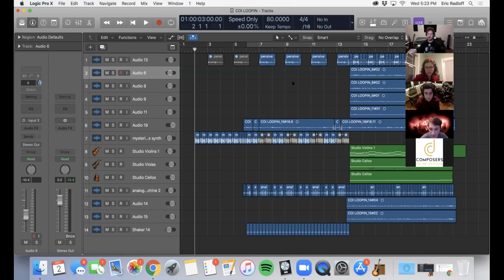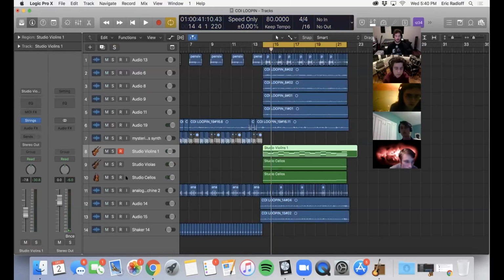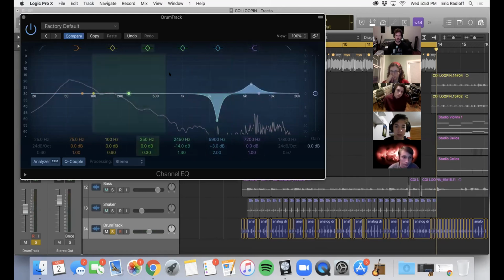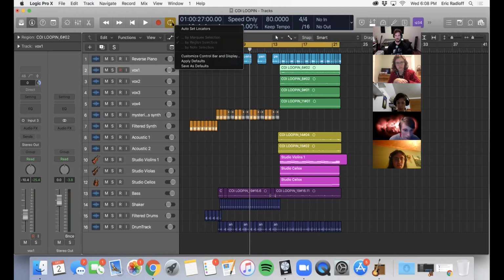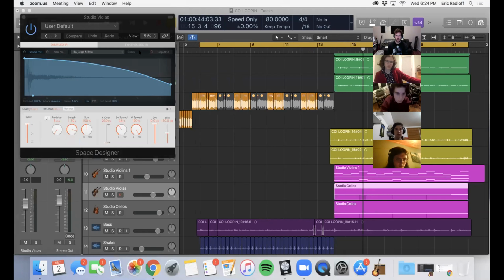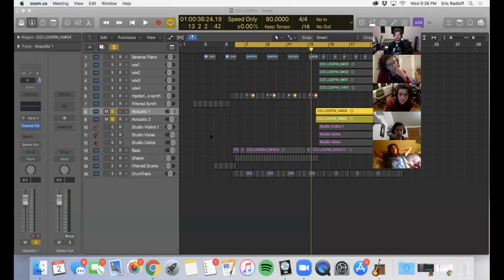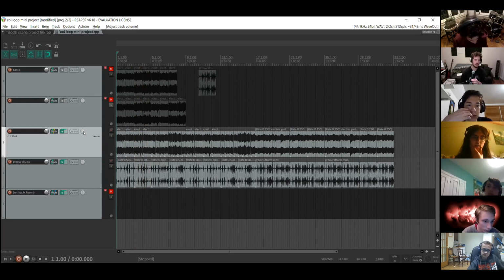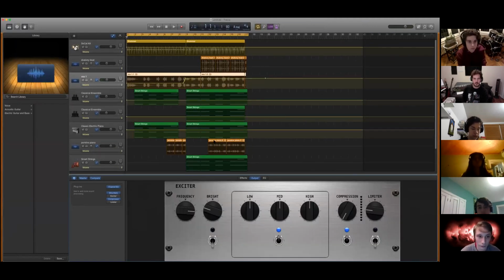2020/12/2 Basic DAW Effects